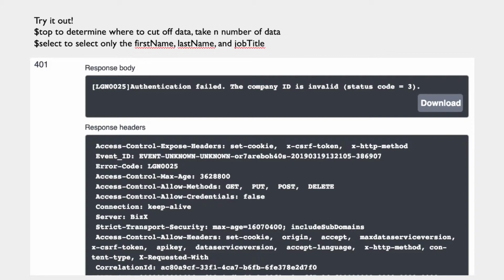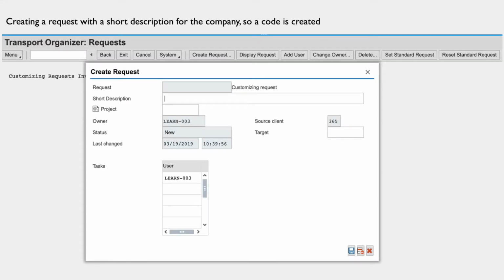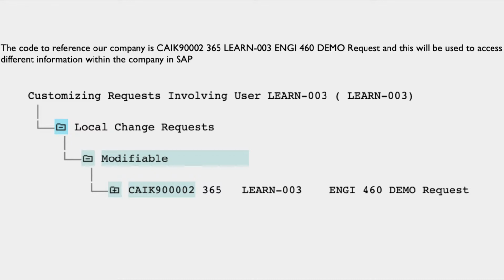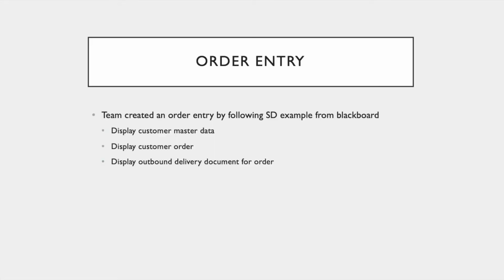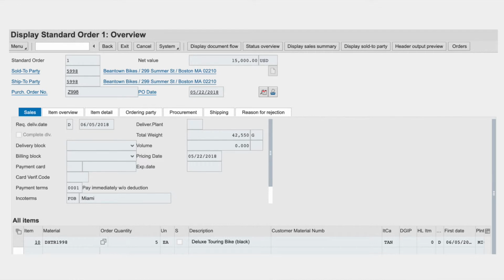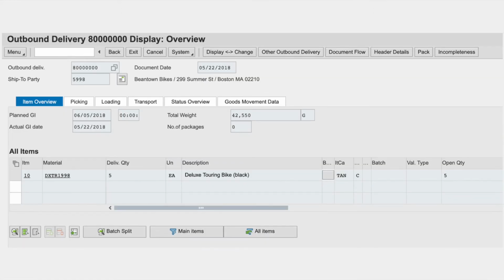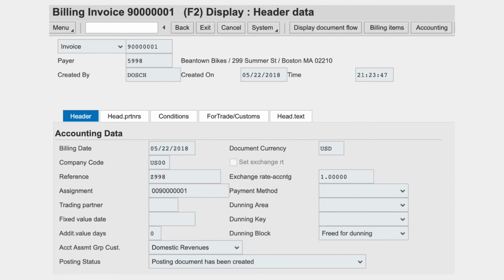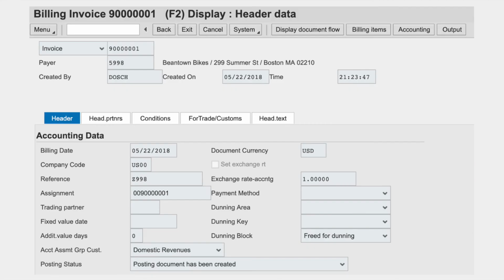SAP Order ENGI 460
This is our update for the first part of the SAP Project.
Brianna, Faris, Michael, and Jennifer